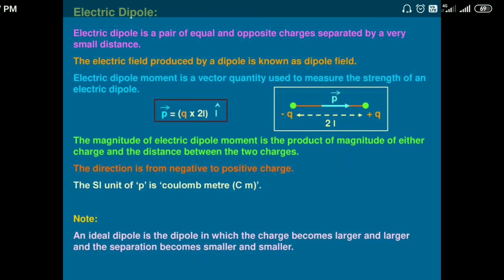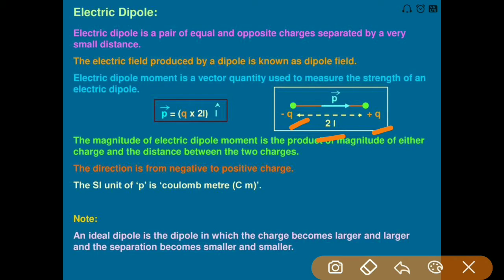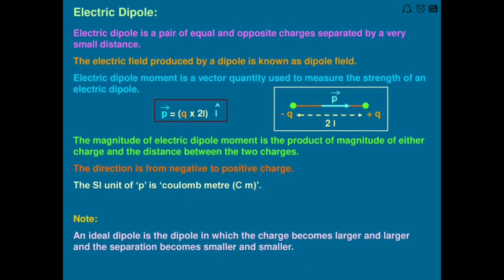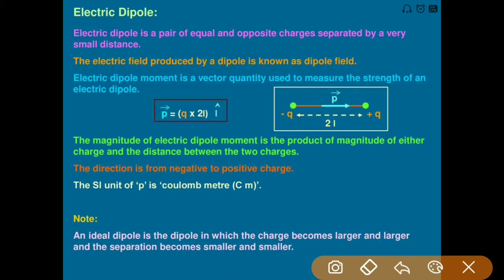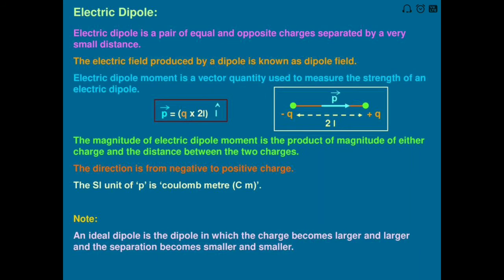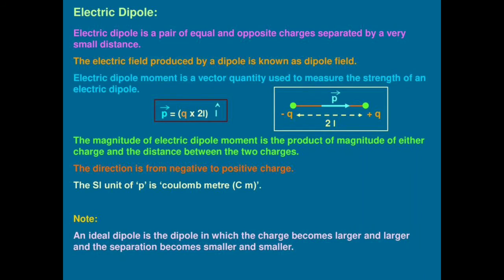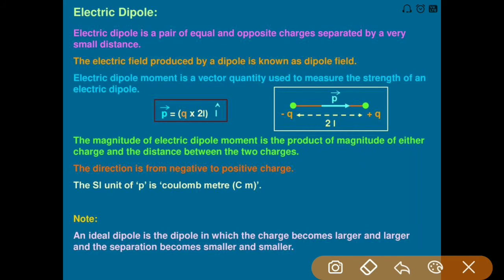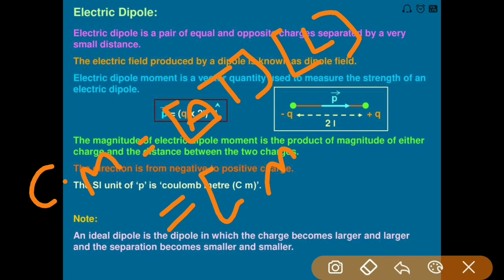Electric dipole and electric dipole moment